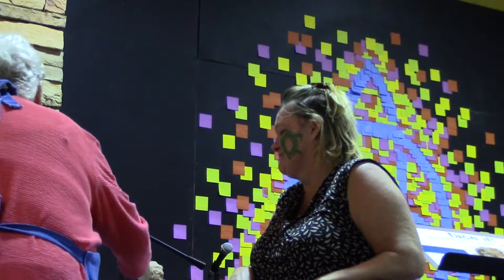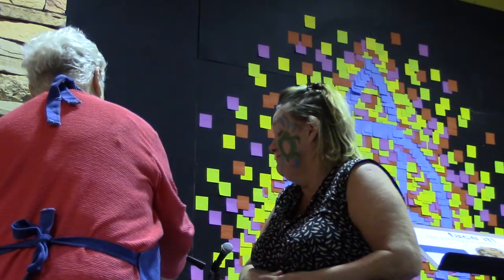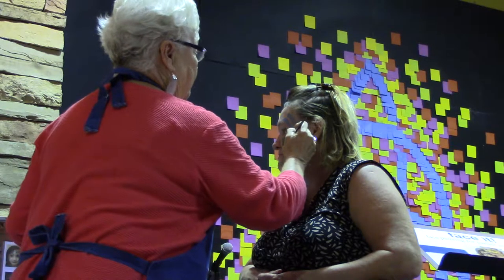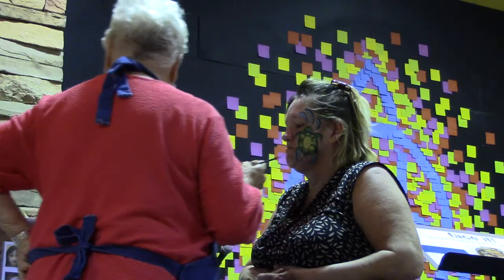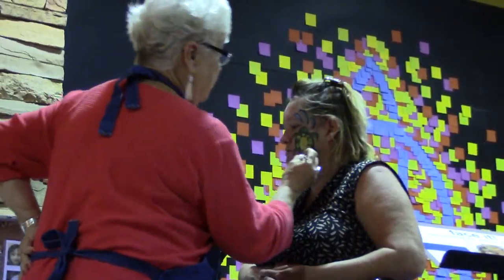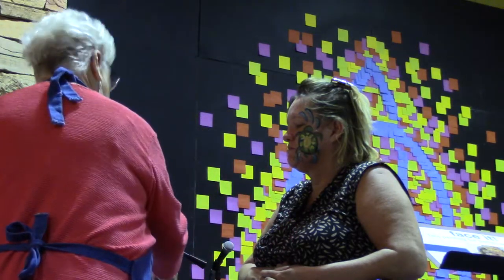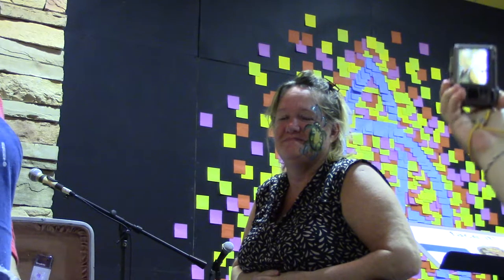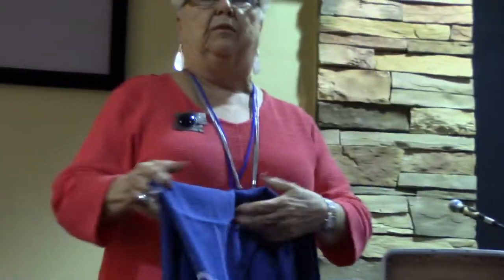October Demo Judy Helbling Face Painting Part 2 9 mins